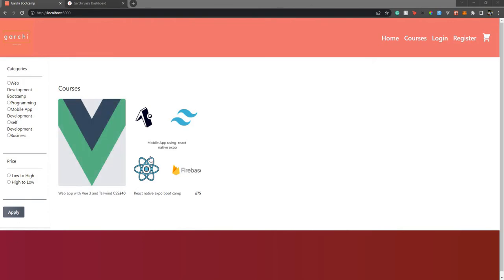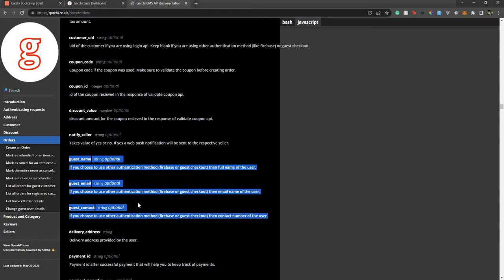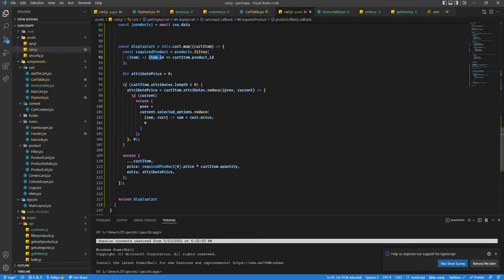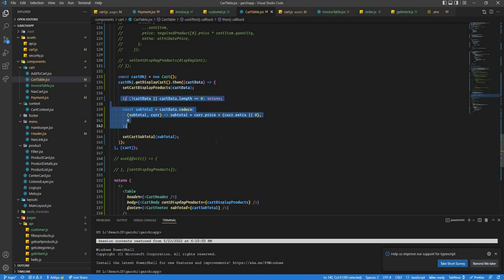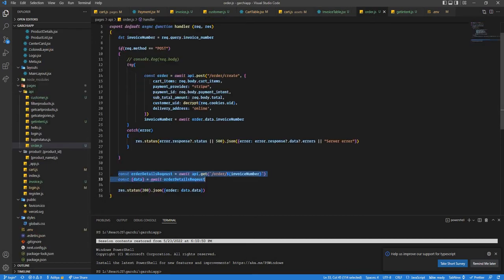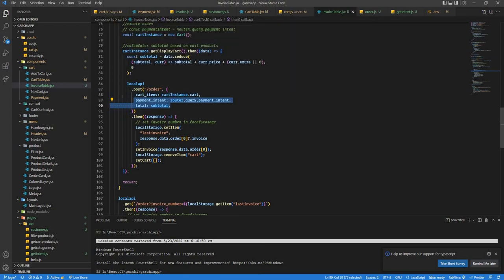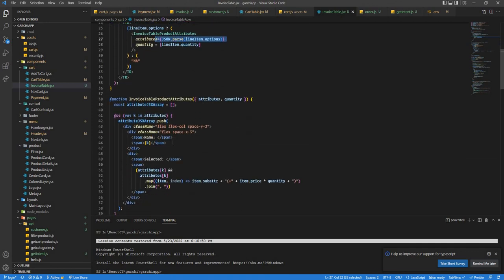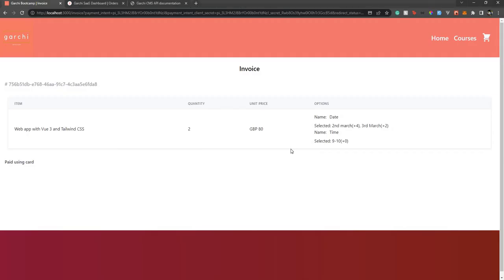E-Commerce store using Next and Garchi CMS | Part 10 | Create Order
Hi all,

This video will see how to create an order on successful payment.

If you made it this far, thanks a lot guys, you are superb and fantastic.